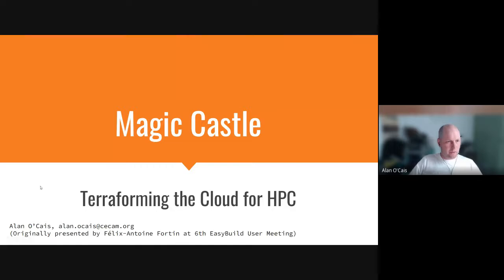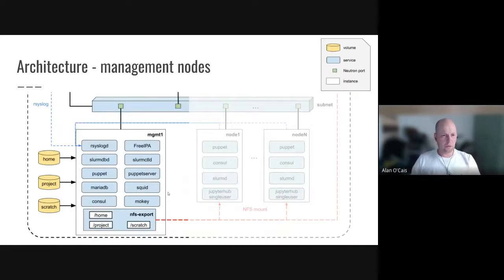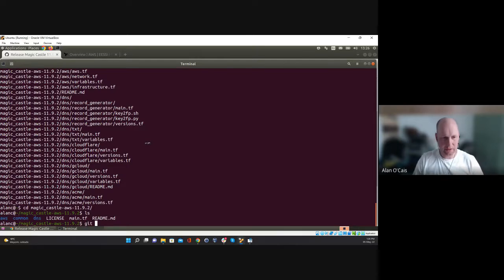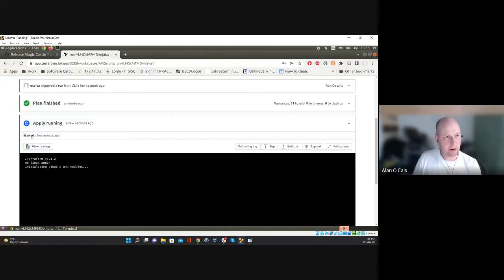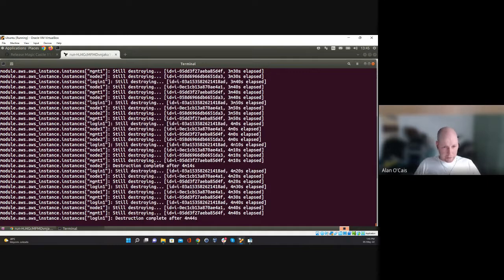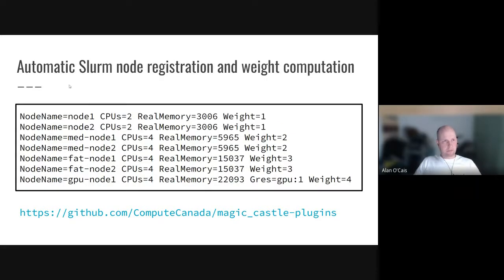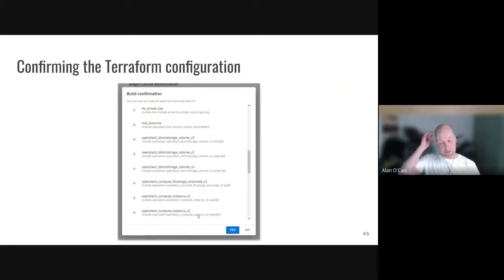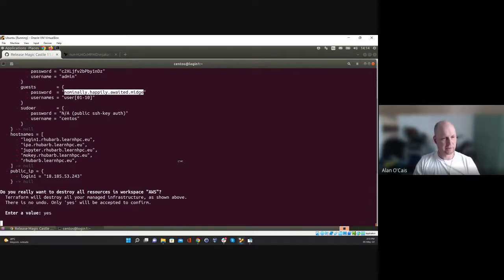Magic Castle: Terraforming the Cloud for HPC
Alan O'Cais
(Originally presented by Felix-Antoine Fortin at 6th EasyBuild User Meeting)